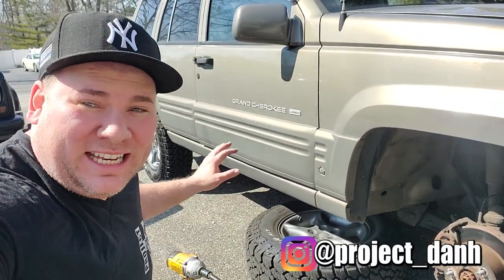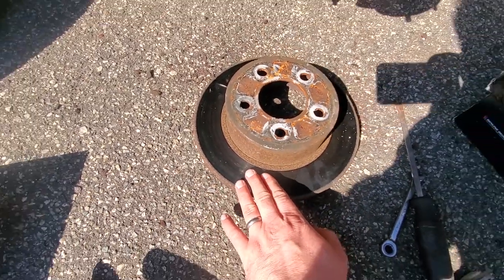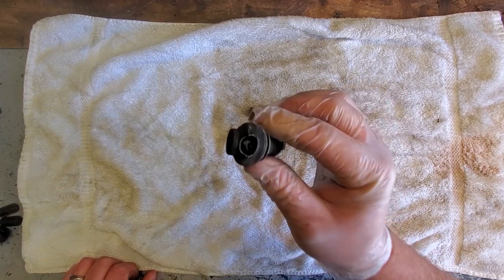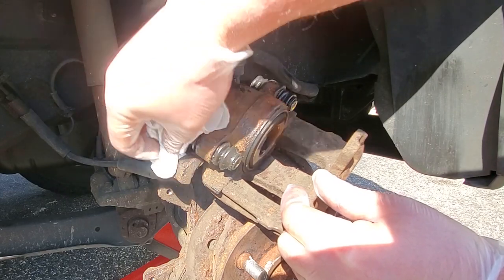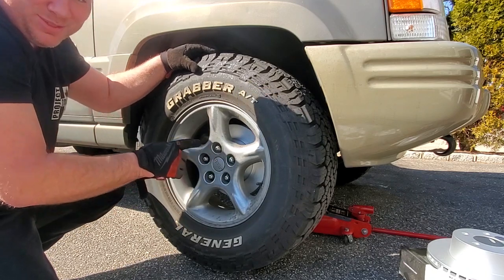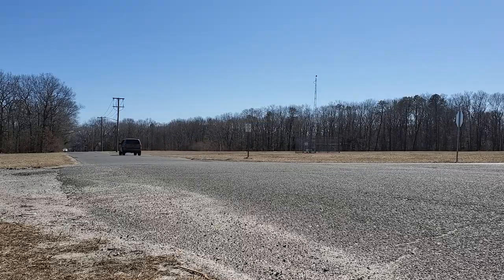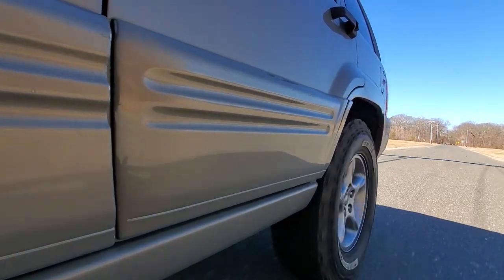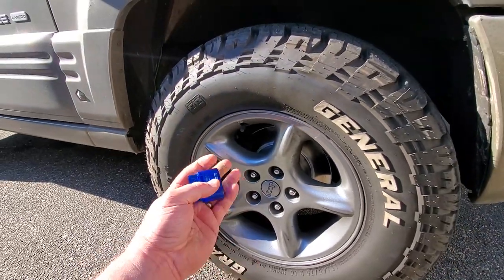GENERAL GRIEVOUS JEEP ZJ GETS POWERSTOP EVOLUTION BRAKES - FRONT INSTALLATION AND BREAK-IN PROCEDURE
Well since I borrowed the rear brakes from my XJ conversion pile I figured I might as well borrow the fronts too! Now the Grievous has all new brake hardware and a thorough break-in!

96-98 ZJ Brake Parts:
(1) Power Stop Front + Rear pads, Drilled & Slotted Rotor kit
(1) Raybestos Parking Brake Hardware Kit
(1) Parking Brake Shoes - MONROE Rear BX701

Products:
CRC synthetic brake & caliper grease
Brake Parts Cleaner
WD 40

Tools:
Pick Set
Plier Set
Hammer Set

Other Brake Parts:
(2) Rear Caliper Phenolic Piston - Carlson CK 7718
(2) Rear Caliper Seal & Gasket - CENTRIC 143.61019
(1) Caliper Pin Rubber Dust Boot ARI INC. 7832011
(2) Parking Brake Lever Boot - Crown Automotive 5093395AA
(1) 3\8"-24 Brake Bleeder screw - Dorman 13901/12701
(2) Copper Hydraulic Crush Washers - Mopar OEM 6502114
(10) Grand Cherokee ZJ 1993 Wheel Stud
(2) Rear Caliper Bolts and Pins - Dorman HW5066
Parking Brake Lever Kit - Dorman 926-293
L & R OEM Brake Calipers 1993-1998 ZJ (Parts Car)
L & R OEM Disc Brake Dust Cover plate 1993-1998 ZJ (Parts Car)
L & R OEM Disc Brake Backing plate 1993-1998 ZJ (Parts Car)
Proportioning Valve, Cap, Spring 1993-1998 ZJ (Parts Car)
Brake Hose Kit - Crown Automotive 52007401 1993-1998 ZJ (Parts Car)
(8) Backing Plate Studs & Nuts 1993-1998 ZJ (Parts Car)